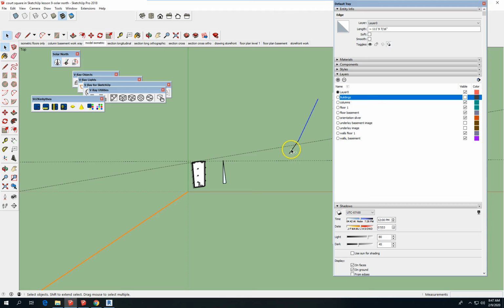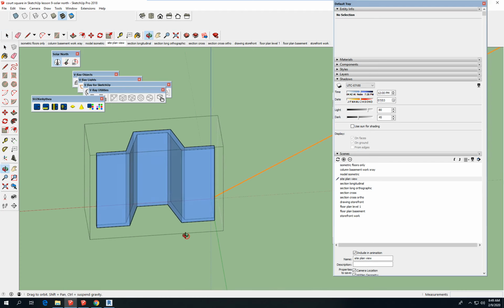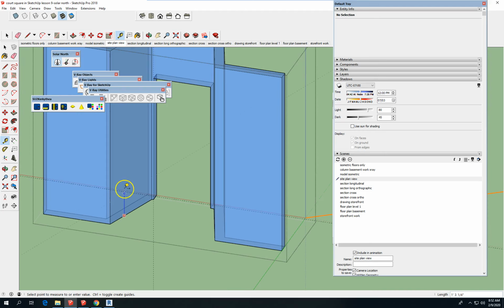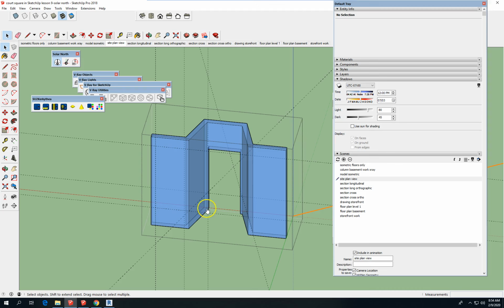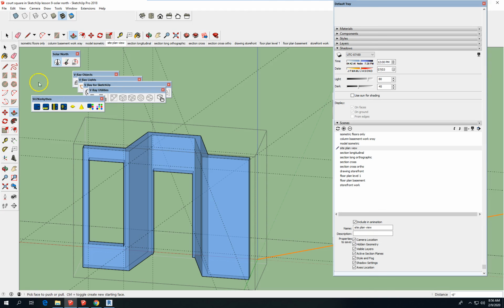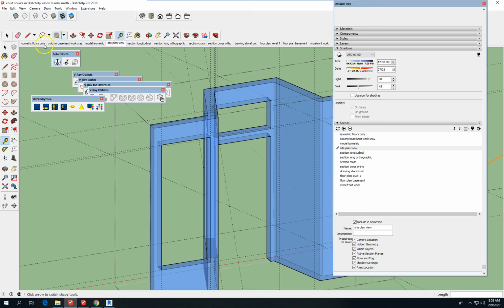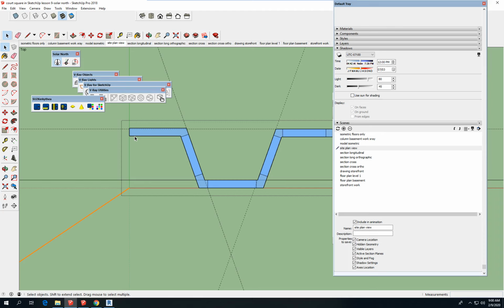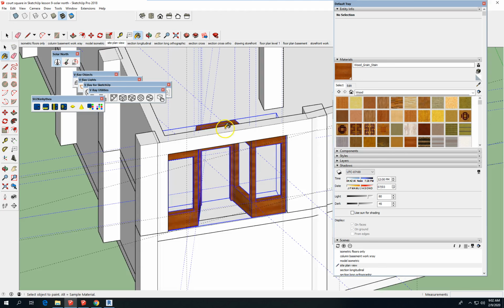court square SU lesson 10 refinements 1